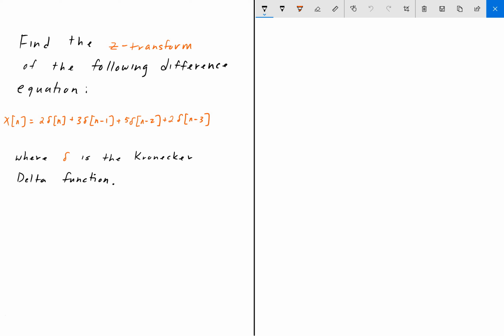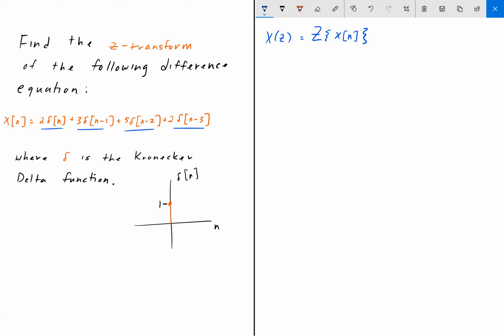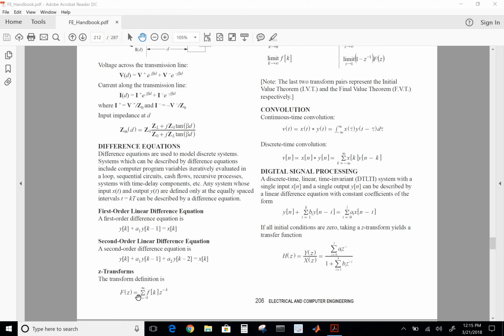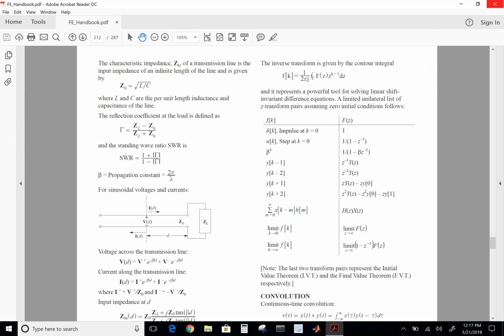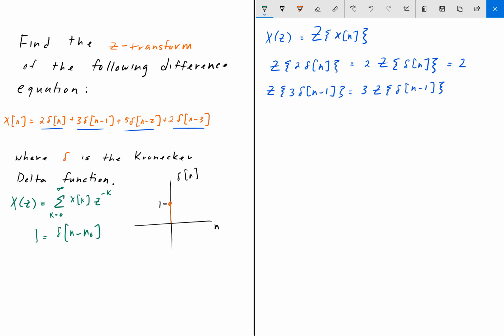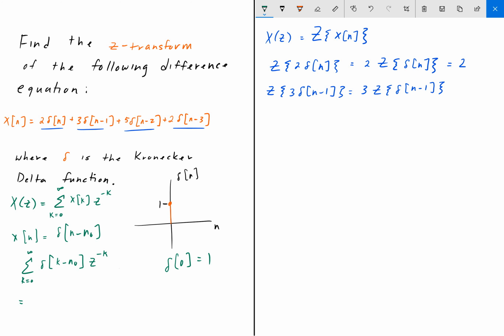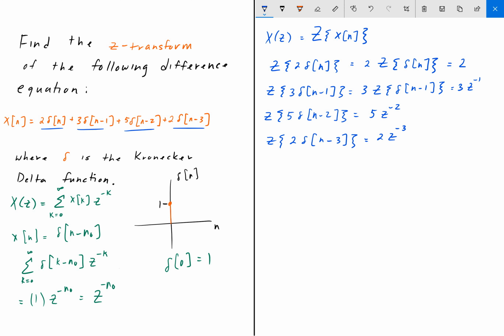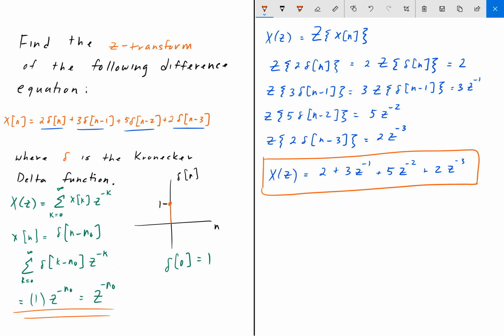Electrical FE /EIT Exam Prep - Signal Processing 3: z-Transform on Difference Equation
FE / EIT Exam Prep Series - Electrical Engineering

Note: the FE handbook does have the following z-transforms so you can infer the Time-Delay property but it should be stated explicitly for all shift values.

y[k-1] == z^(-1)*Y(z)
y[k-2] == z^(-2)*Y(z)

Casio FX-991EX ClassWiz

Mic that I use:
Lavalier Lapel Omnidirectional Microphone

Smart pen that I use:
Microsoft Surface Pen - Platinum

Tablet that I use:
Microsoft Surface Pro 4 (256 GB, 8 GB RAM, Intel Core i5)